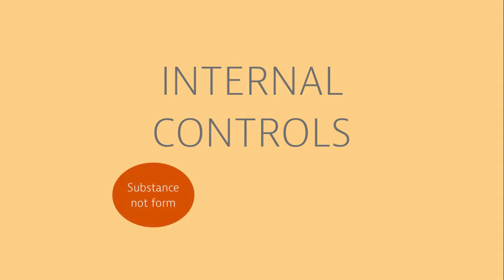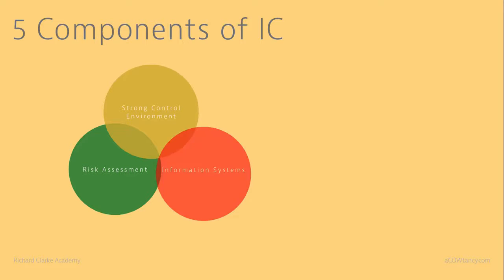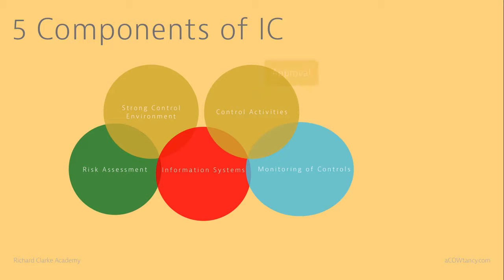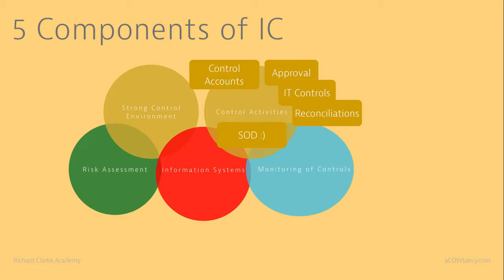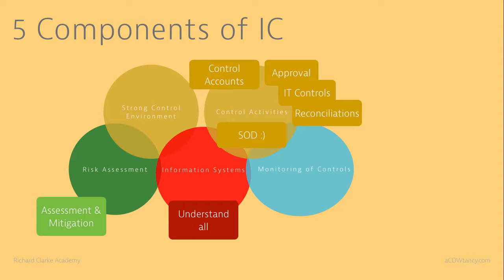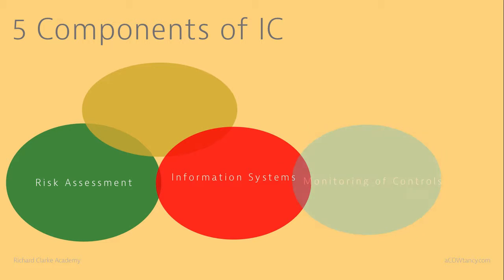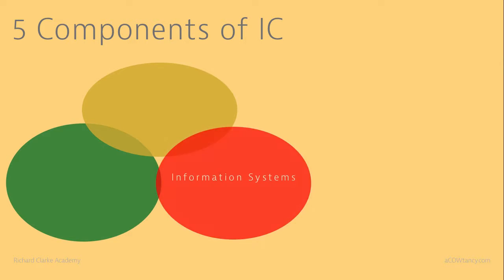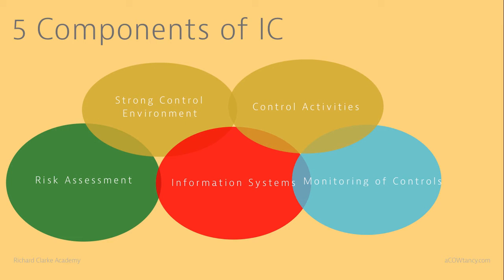5 components of Internal Controls HD ACCA F8